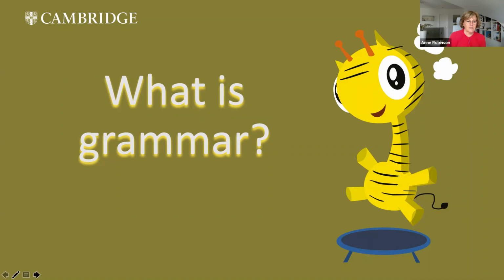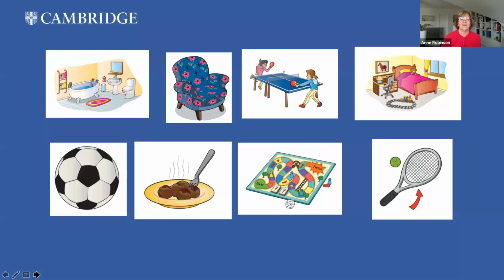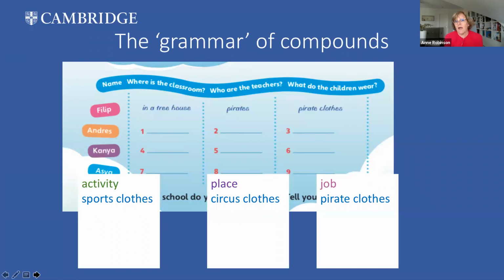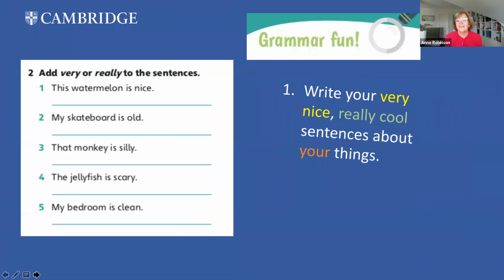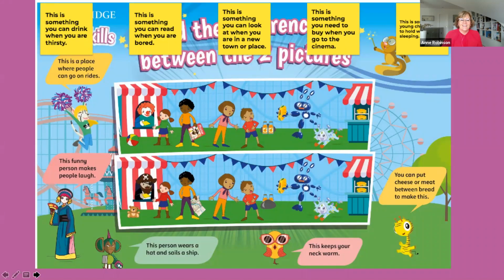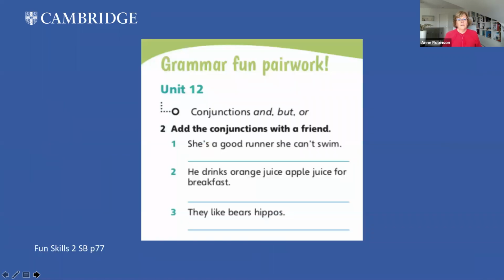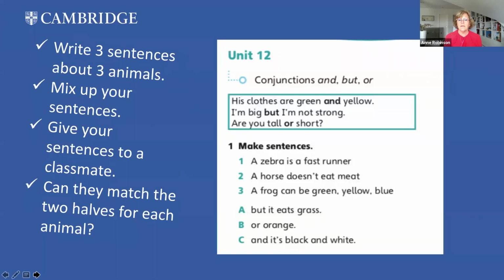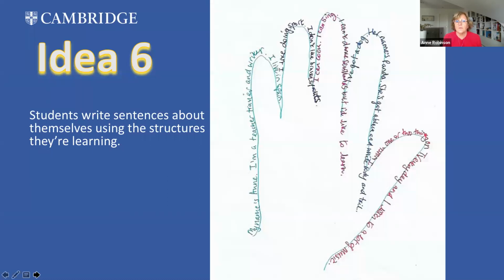5 FUN ways to personalise grammar with young learners with Anne Robinson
Of course, mechanical exercises are useful for practising verb forms and grammar rules.  We can’t learn lists of irregular verbs for students. It’s like learning your times tables.  You have to rote learn them if you want to speed up your learning. But for grammar to be meaningful (and MEMORABLE), learners need to see how they can use it to communicate things about themselves.  That it’s relevant to them and their world. In this session, we explore five ways to make grammar relevant to every learner in the class.